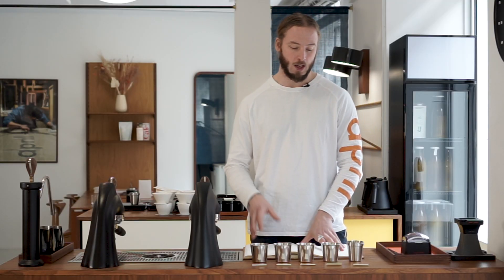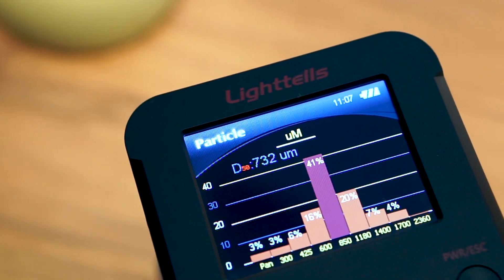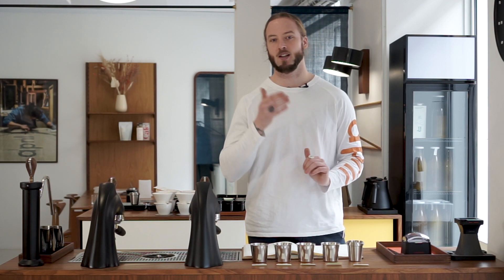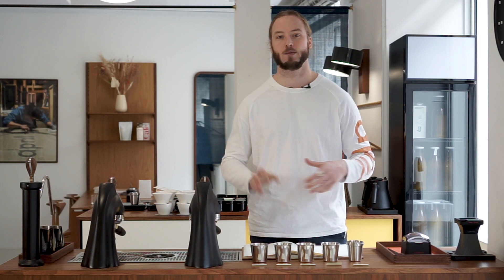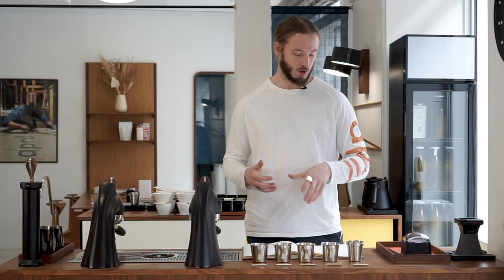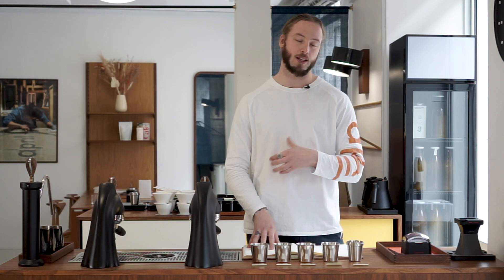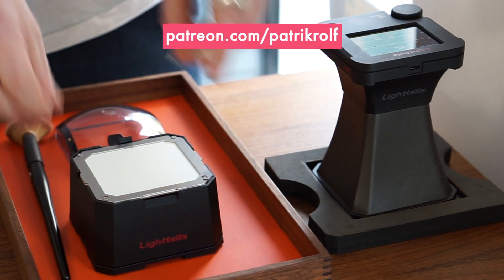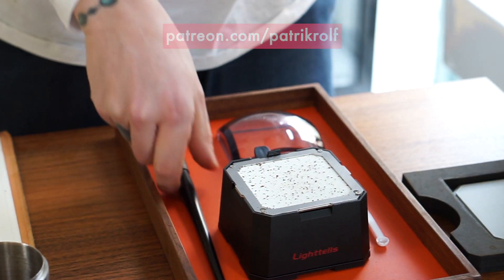Why Discussing Grind Size Is More Complicated Than You Might Think | Coffee with April #207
This week, we're introducing the first of a series of videos taking a closer look at grind size in coffee.

We very regularly receive requests for grind sizes in relation to the recipes and techniques that we feature on this channel. As we use a model of grinder more commonly used by professionals as opposed to home brewers or hobbyists, this only further increases the difficulty in communicating this by using a single value.

In this video, we discuss the challenges that come with measuring and communicating grind size. We used a Lighttells CM200 to take the measurements referenced. We recommend that when taking measurements, time is taken to ensure that each sample is prepared and measured multiple times. This can help the user to understand the deviance that can be predicted by using probability, and will therefore help you to minimise anomalous readings.

We reference the D50 of each sample taken in this video. D50 is also known as median diameter or medium value of particle size distribution, it is the value of the particle diameter at 50% in the cumulative distribution. Particle Size Distribution D50 is one of an important parameter characterising particle size. For example, if D50=5.8 um, then 50% of the particles in the sample are larger than 5.8 um, and 50% smaller than 5.8 um. D50 is usually used to represent the particle size of group of particles. As we are not speaking about a single value but a distribution, it is important to understand what this value represents.

The Lighttells CM200 offers a visual representation of the polydisperse values within a particle system. An example of this can be found below:

Zewde Filter:
D50=751um
Pan=2%
300um=2%
425um=4%
600um=18%
850um=40%
1180um=25%
1400um=2%
1700um=7%

In future videos we will discuss the particle system in greater detail and how you can think about this in relation to practical applications such as roasting or brewing.

If you would like to read more about the Lighttells CM200, you can find it by using the following